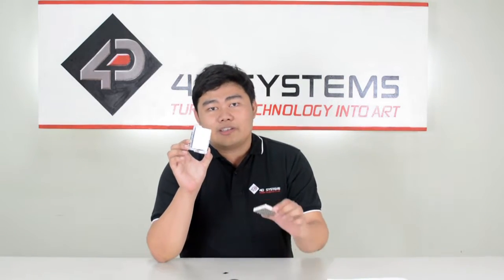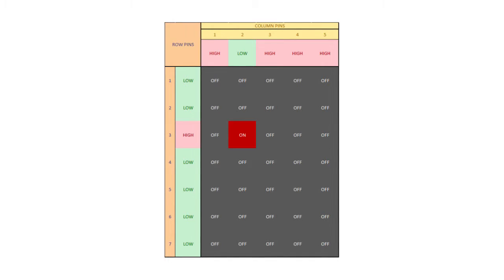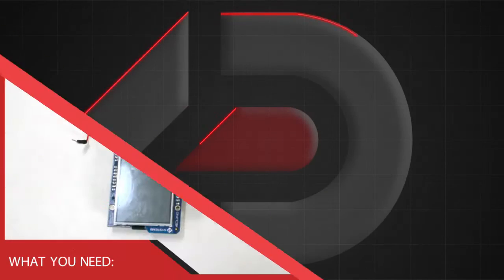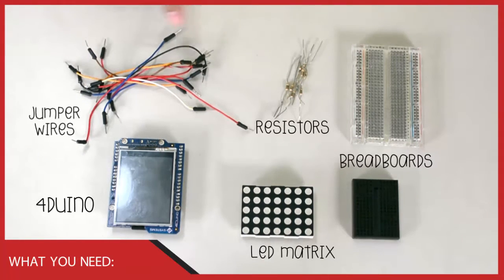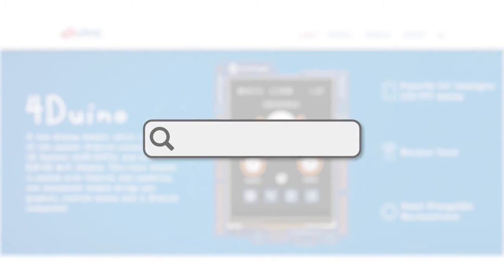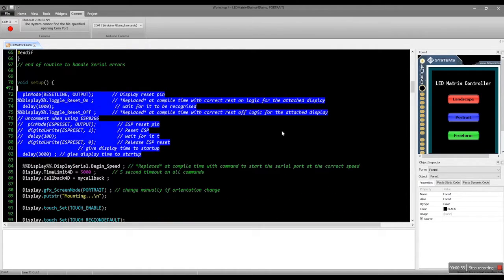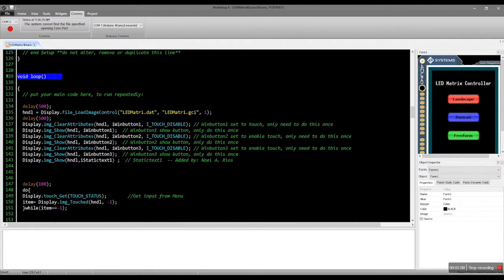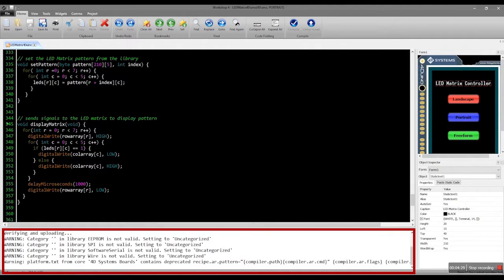4Duino Project: LED Matrix